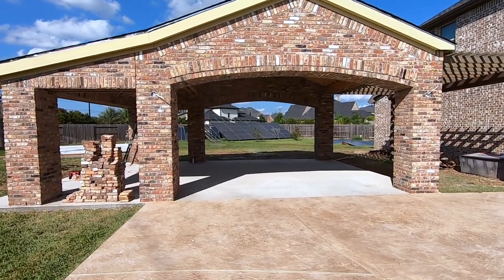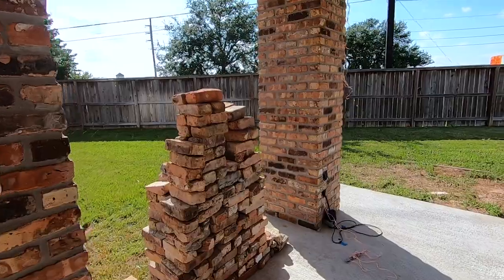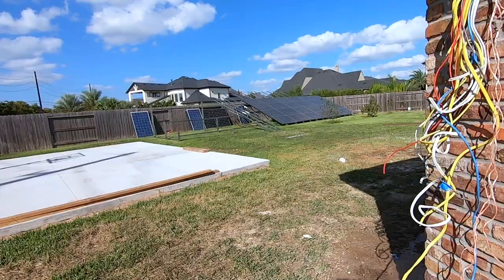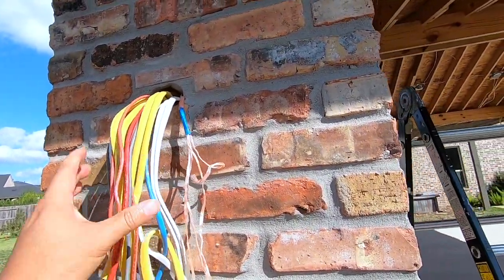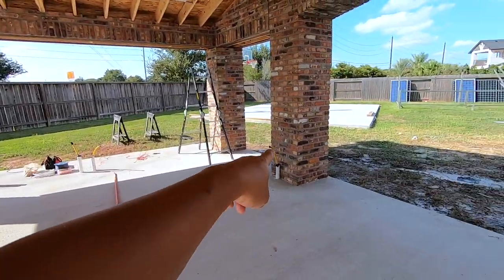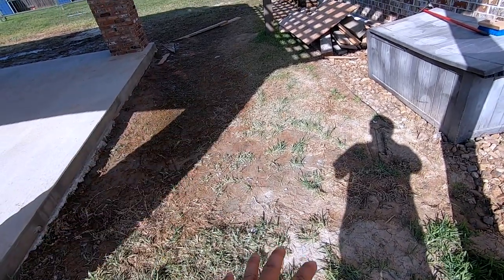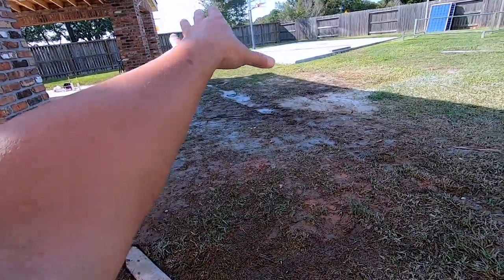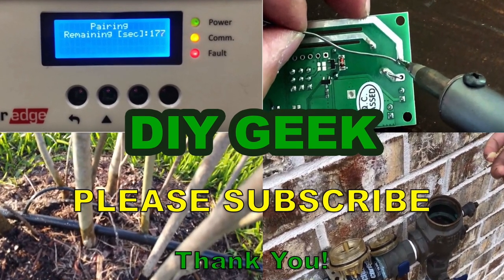Building Covered Patio - Part 3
Building backyard covered patio / pavilion / cabana - Part 3

This is a continuation video from my Building backyard patio / pavilion / cabana video series.

In this video we have just finished laying bricks on all the posts and also the arches and sides of the structure.  We used Chicago bricks which are reclaimed bricks from Chicago fire about 40 years ago.

Part 2 of this video series show the process of brick laying for this covered patio.

I also have a timelapse video of the 8 hours if arch bricklaying in just a view minutes